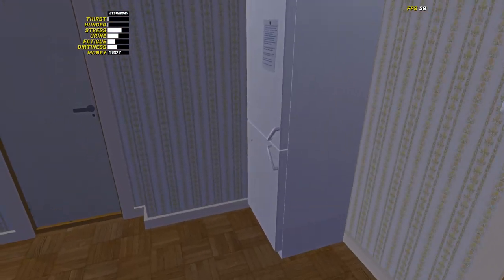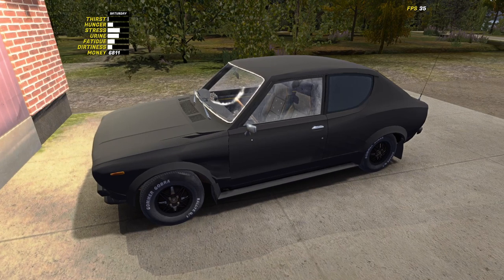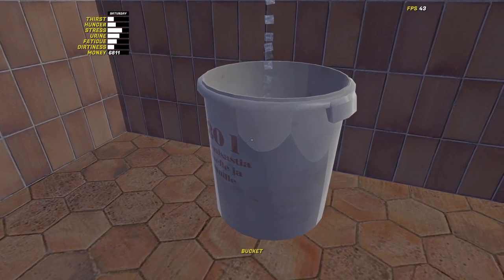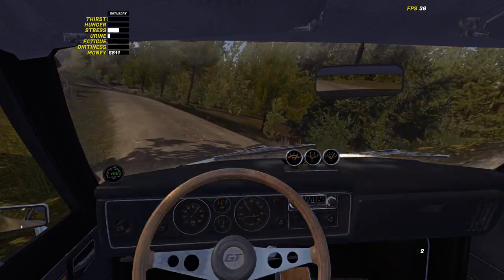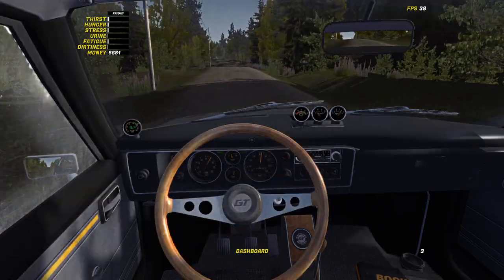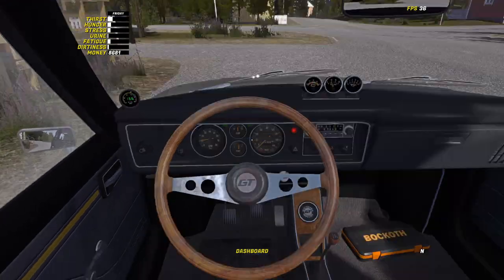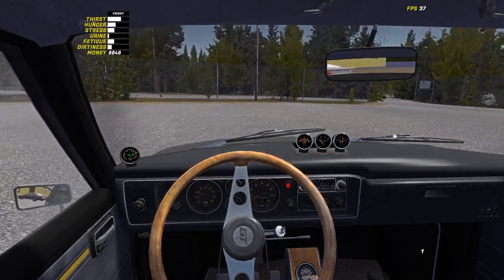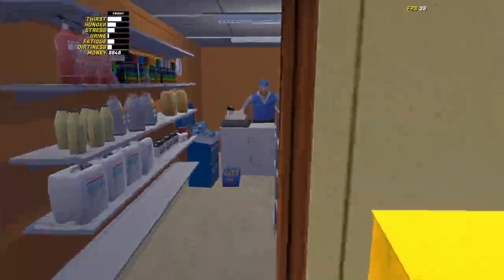My Summer Car - BEST WAYS TO MAKE MONEY FAST - 2020!!!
Hello and welcome back to My Summer Car. In this episode we are going to be looking at the best ways to make some decent cash the Legit way and survive properly in the finish country side. We also talk about whats to come in the next major update.

About my summer car:
My Summer Car is the ultimate car owning, building, fixing, tuning, maintenance AND permadeath life survival simulator. You start the game with hundreds of loose parts and assemble both car and engine.

PSN: CJGames0

PC SPECS:

Thermaltake core x71
4x Western Digital 1TB
Gigabyte x470 gaming 7 wifi
AMD Ryzen 2700x
32GB Corsair Vengance 3200MHZ
Gigabyte Aorus 1080 TI EXTREME EDITION 11G